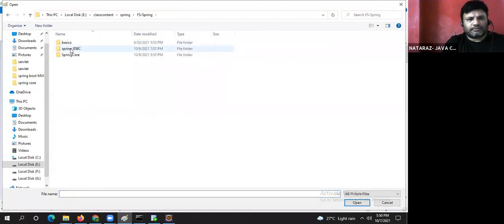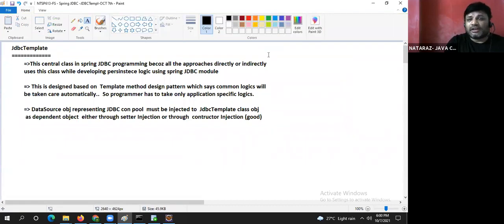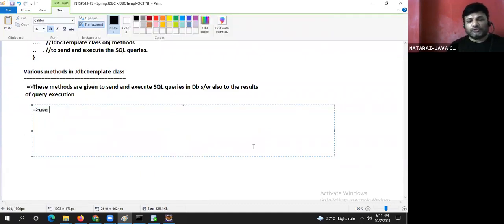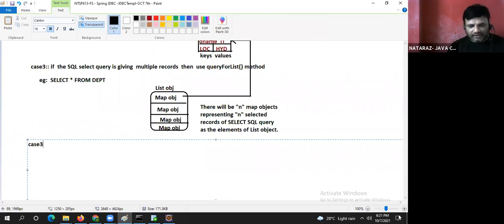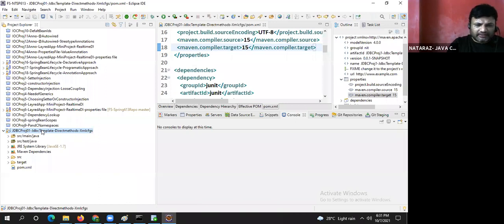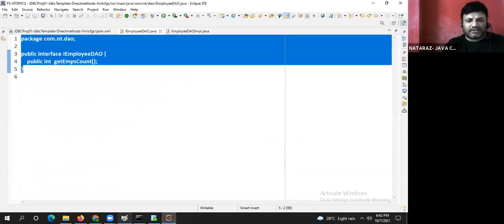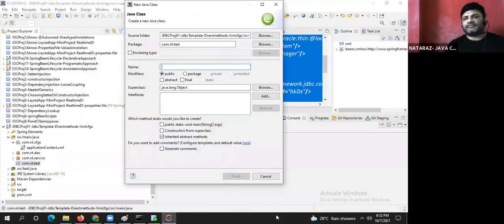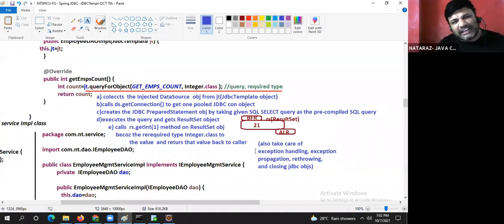Spring JDBC Session 02